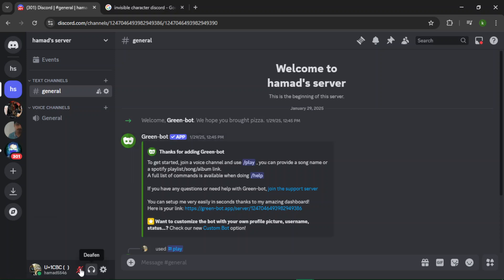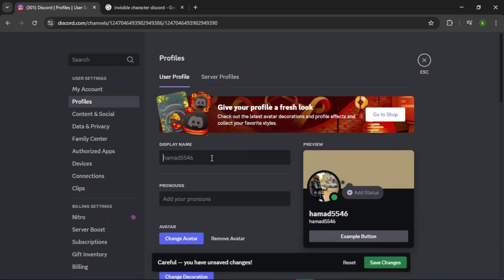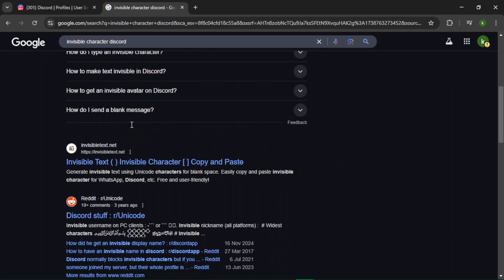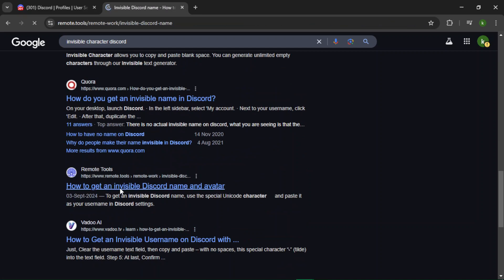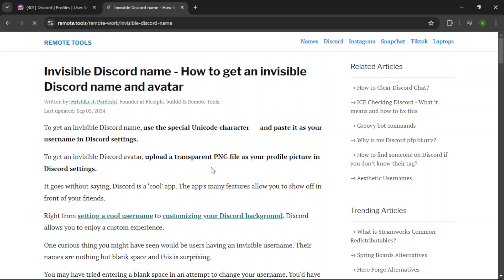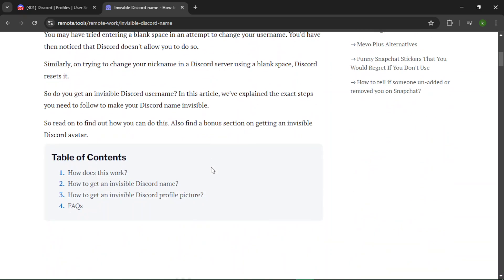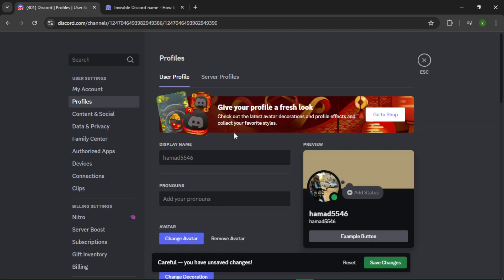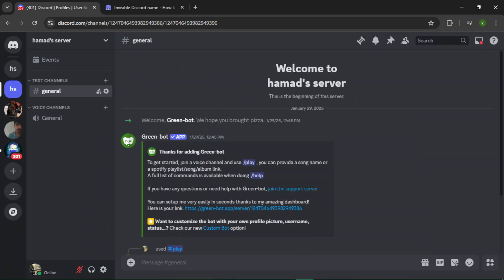How To Make Your Username Invisible On Discord Like A PRO! [2025]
Want to have a completely invisible username on Discord? Whether you want a stealthy look or just a cool trick to stand out, this guide will show you how to make your username appear blank on Discord using a simple method.

How to set an invisible Discord username
Steps to change your nickname to blank in servers
How this works and why it’s allowed
Method 1: Change Your Username to an Invisible Name
Step 1: Copy the Invisible Character
Discord does not allow an empty username, but you can use a special invisible Unicode character. Copy the text below:

Copy
Edit
(This is a special blank character – do not type anything, just copy it.)

Step 2: Change Your Discord Username

Open Discord and go to User Settings (⚙️ icon next to your name).
Click Edit next to your username.
Paste the invisible character into the username field.
Enter your password and click Save Changes.
Now, your username will appear completely invisible to others!

Method 2: Make Your Nickname Invisible in a Server
If you only want a blank name in a specific server:

Open the Discord server where you want the invisible nickname.
Click on the server name and select Edit Server Profile.
In the Nickname field, paste the invisible character from Step 1.
Your nickname in that server will now be invisible, but your main Discord username will remain unchanged.

This method works because Discord does not recognize the special Unicode character as a visible symbol, allowing your username or nickname to appear blank.

If you run into any issues, drop a comment and we’ll help you out!